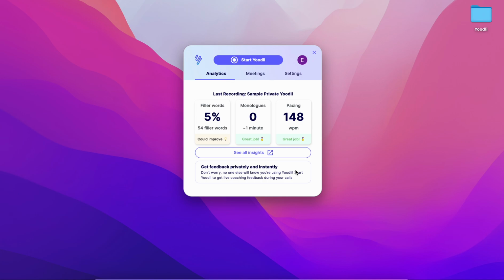View your AI analytics from your online meetings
In this video, we’ll show you how to use Private Yoodli in one of your meetings to get instant feedback on your speaking skills from our AI speech coach